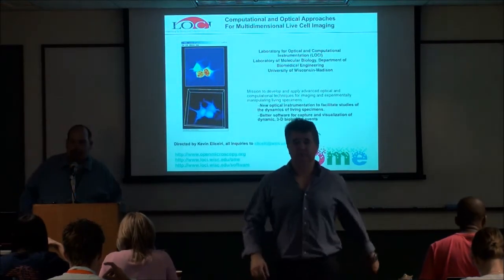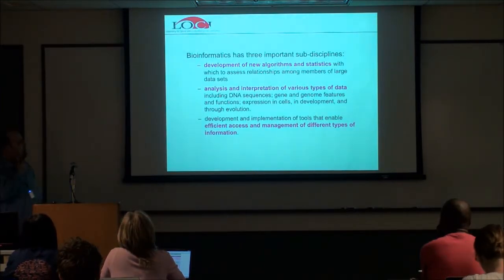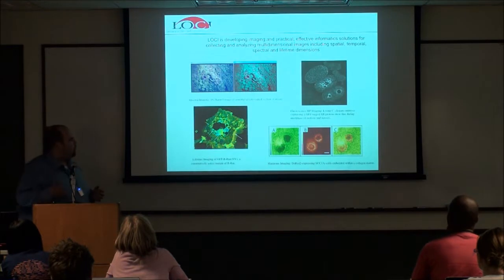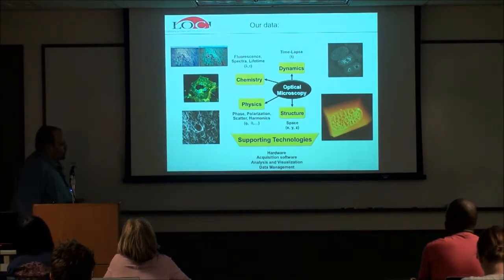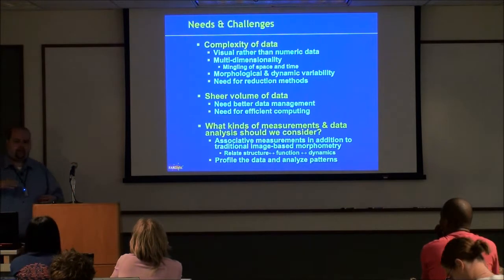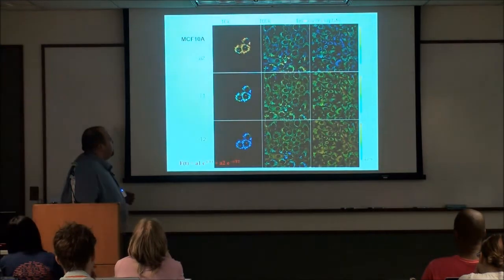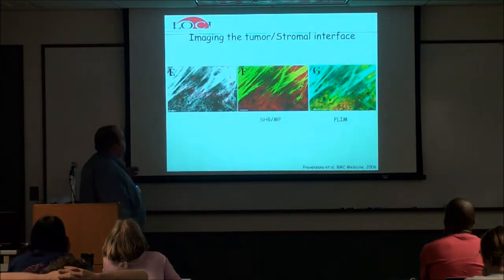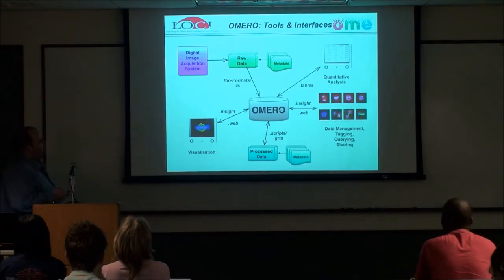Optical and Computational Approaches to Multidimensional Live Cell Imaging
Dr. Kevin Eliceri, U. of W. Madison